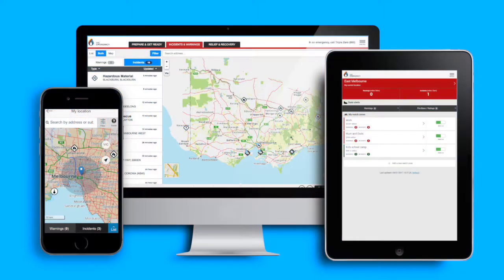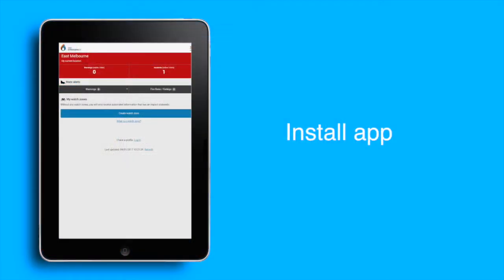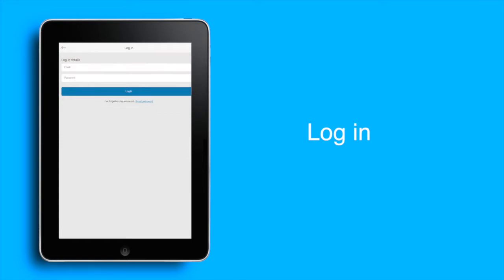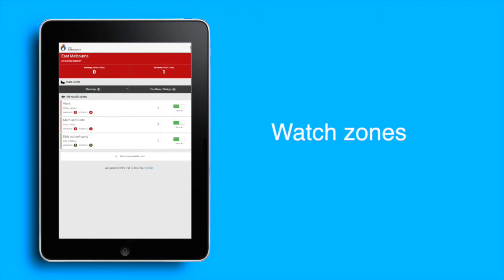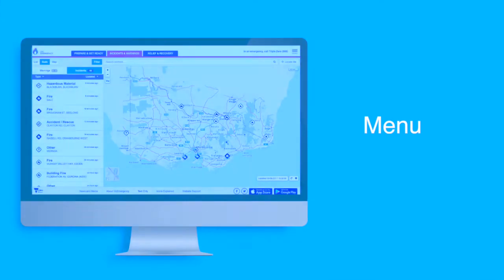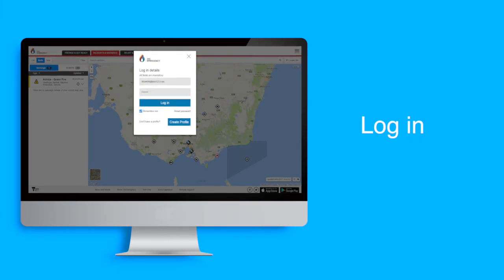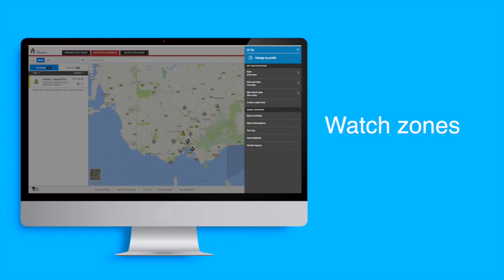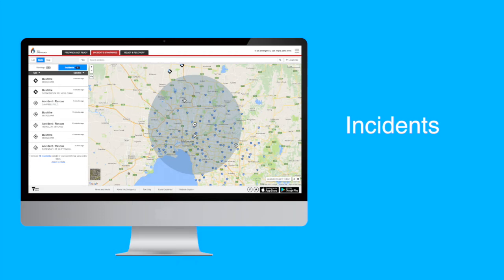How do I log in to my watch zones on another device?